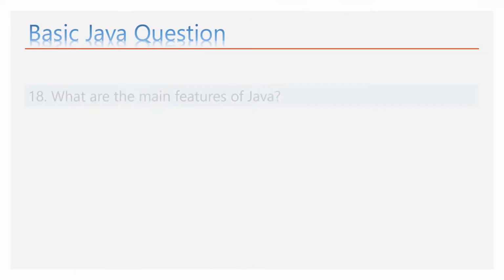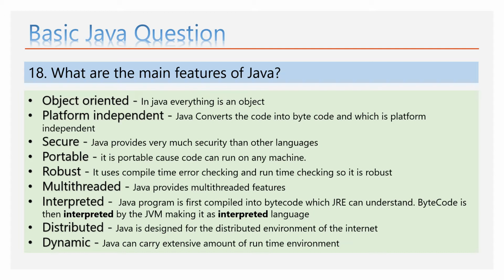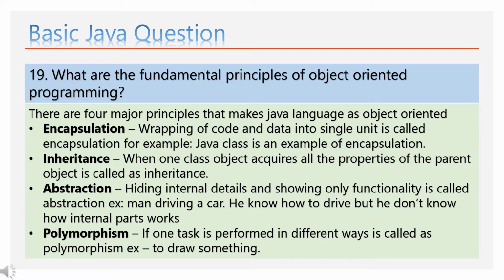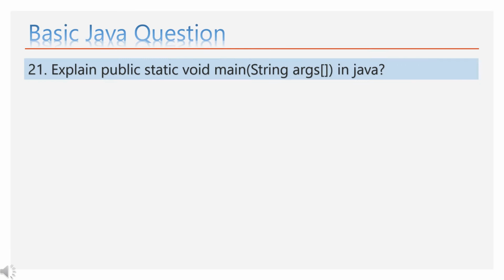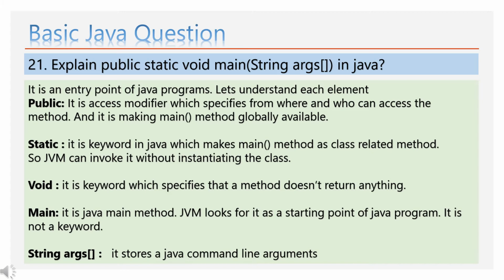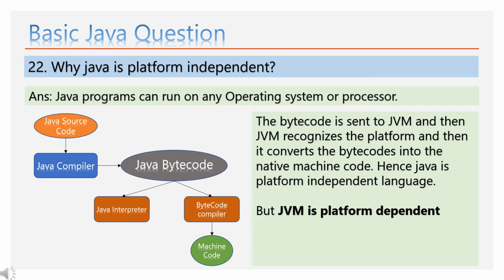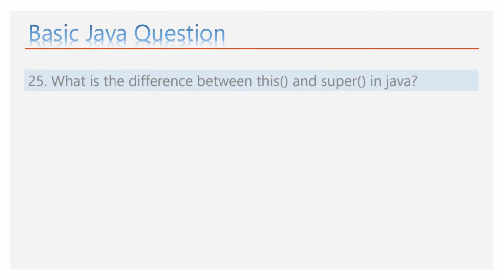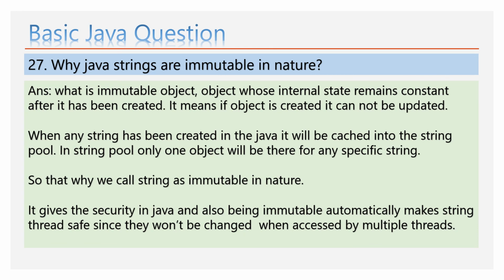03 Java Interview Questions (Basic Interview Questions)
This video is about basic java interview questions,
In this video we will be discussing following questions,

18. Explain JDK, JRE and JVM?
19. Explain public static void main(String args[]) in Java
20. Why Java is platform independent?
21. Why Java is not 100% Object-oriented?
22. What are wrapper classes in Java?
23. What are the main features of Java?
24. What are the fundamental principles of object oriented programming?
25. What are access modifiers in Java?
26. What is the difference between this() and super() in Java?
27. Why Java Strings are immutable in nature?

Photo by Alex Knight on Unsplash